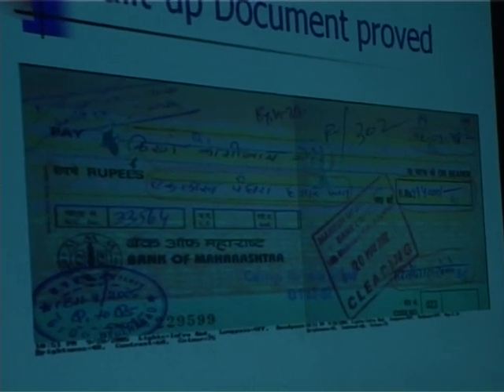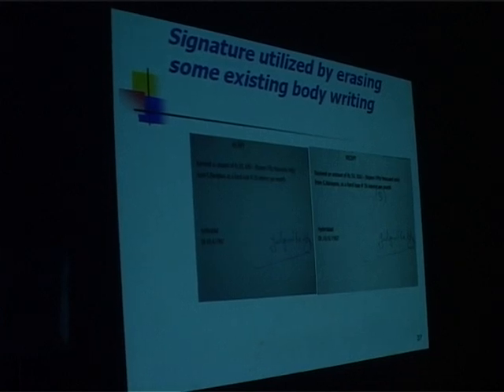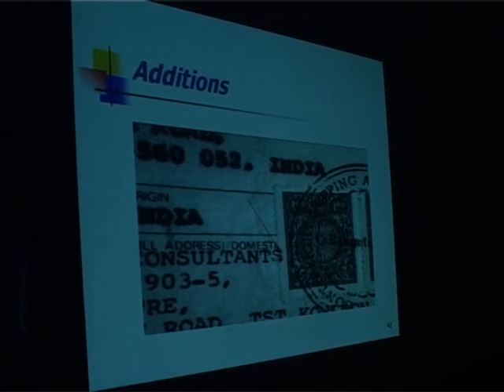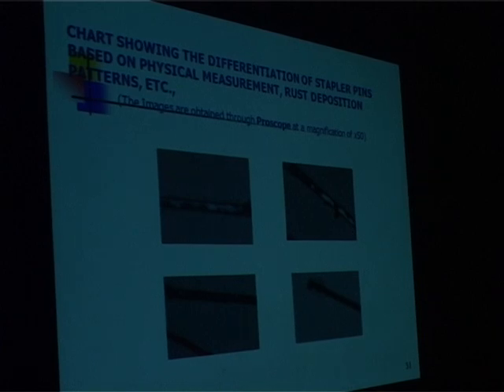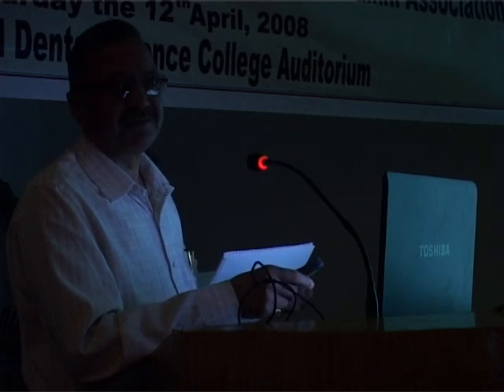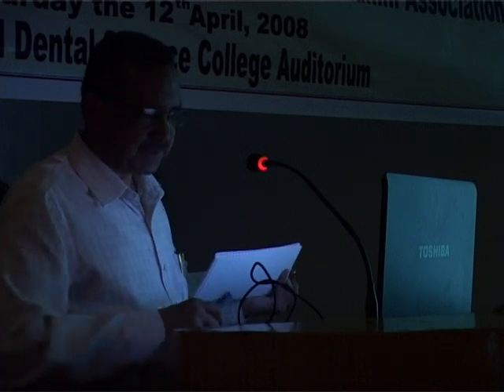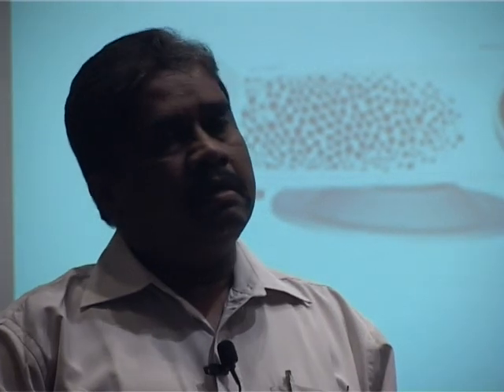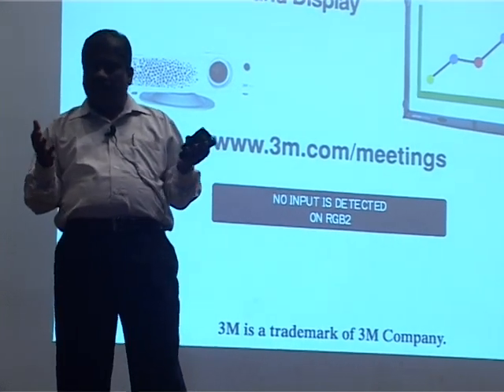J.S.S SHKRI LAW COLLEGE-2_01_1